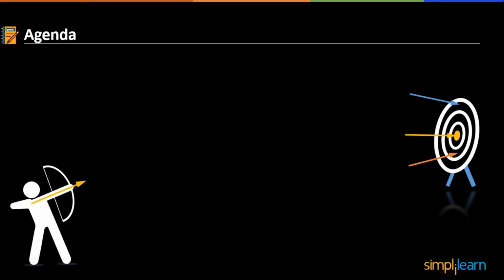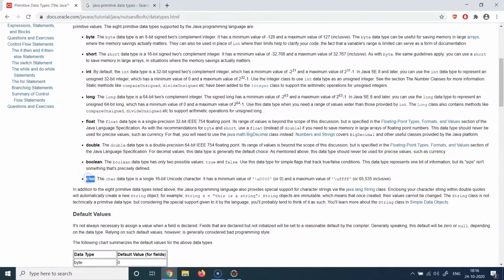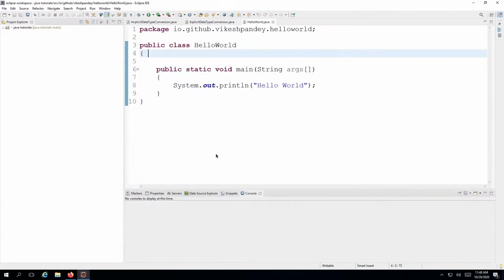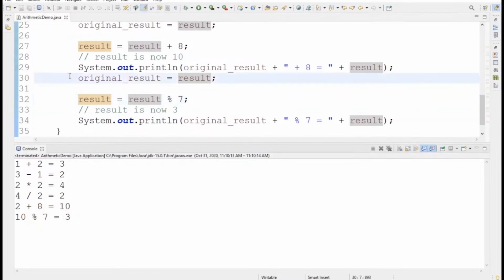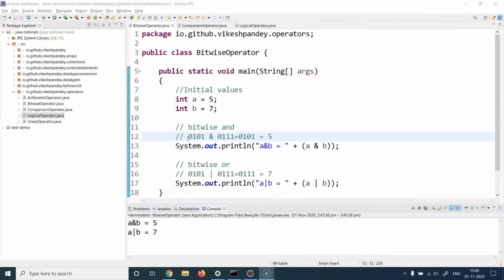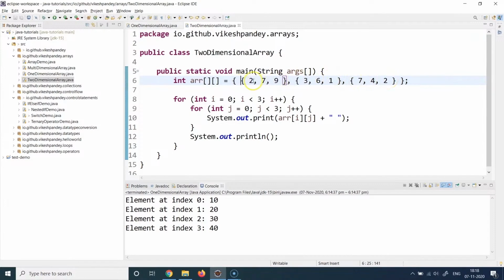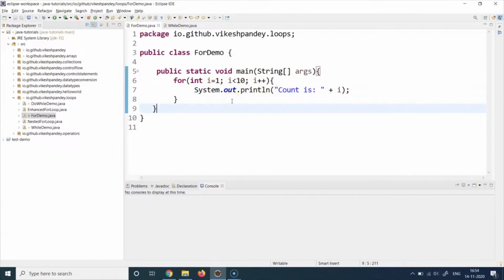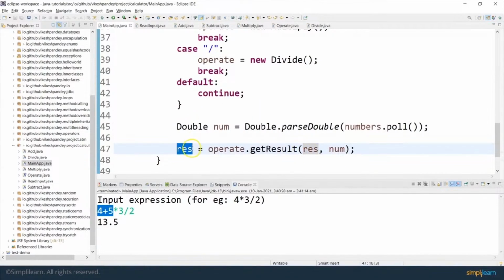Introduction to Java for Beginners | Beginners Guide to Java Programming| Java Tutorial| Simplilearn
This video is based on introduction to Java for Beginners is designed and curated in collaboration with real-time industry experts to ensure the critical java fundamentals are covered. The learners are industry ready according to the current IT standards meeting the requirements of the top MNC recruiters. The Beginners guide to Java programming video will ensure all the major fundamentals are covered. This Java Programming tutorial is dedicated to helping beginners with a better learning experience.

Below topics will be explained in this Java tutorial for beginners:
Introduction to Java Tutorial For Beginners
Installing Java
Installing Eclipse in Java Tutorial For Beginners
Primitive Data types in Java Tutorial For Beginners

About Full Stack Java Developer Course:
This Full Stack Java Developer Job Guarantee Program is a comprehensive six-month program, in partnership with HIRIST and HackerEarth, is designed to fast track your career as a Full Stack Developer focusing industry demand, with a starting salary of up to ₹5 LPA. This Full Stack Java Developer course is designed to give you an essence of front-end, middleware, and back-end Java web developer technologies. You will learn to build an end-to-end application, test and deploy code, store data using MongoDB, and much more.

Key Features:
✅ 4 industry-aligned capstone projects
✅ Lifetimes access to high-quality course content
✅ Cohort-based online program structure
✅ 24x7 online assistance